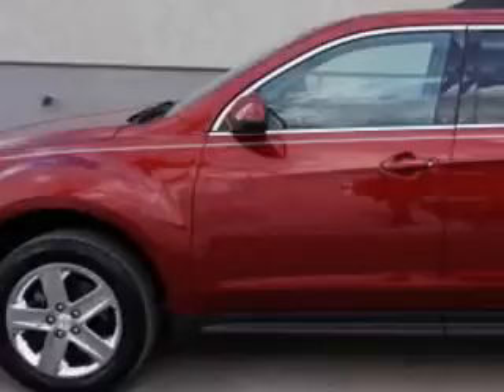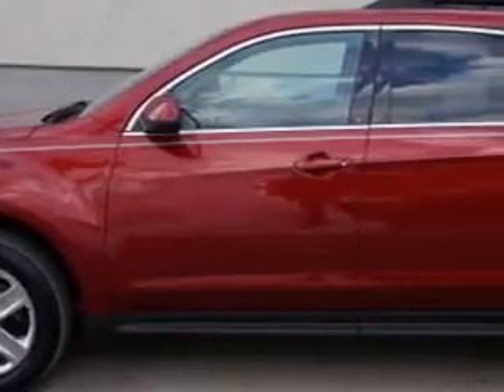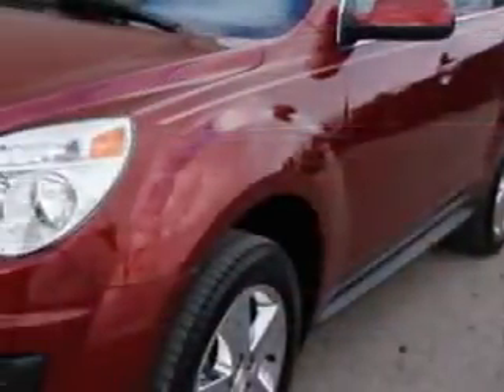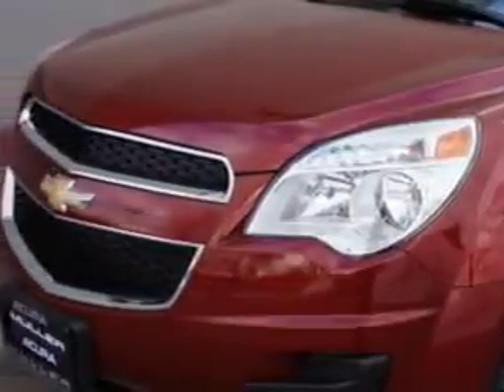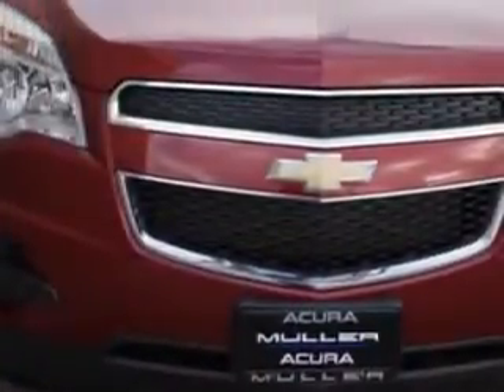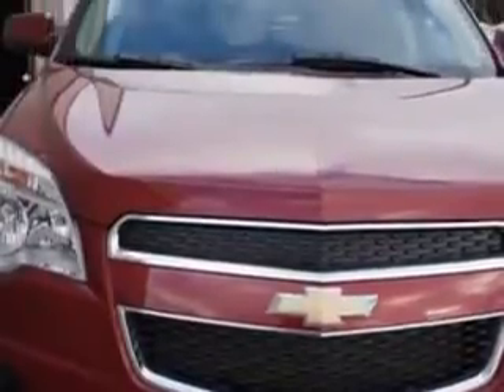2012 Chevrolet Equinox Woodfield Acura Hoffman Estates, IL 60195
Chevrolet Equinox Check out this Crystal Red Tintcoat Chevrolet Equinox Crossover, equipped with a 4 Cylinder engine and an automatic transmission.
MILES: 29,848
VIN:2GNALDEK8C6380124

Woodfield Acura
1099 w. Higgins Rd.